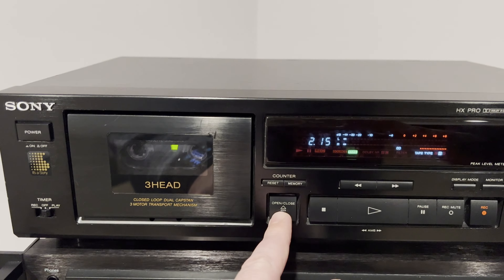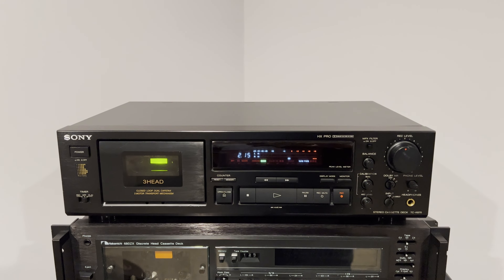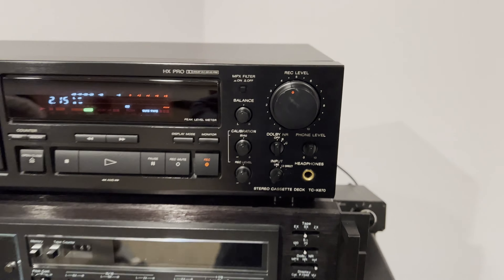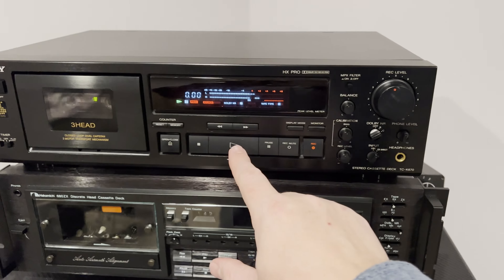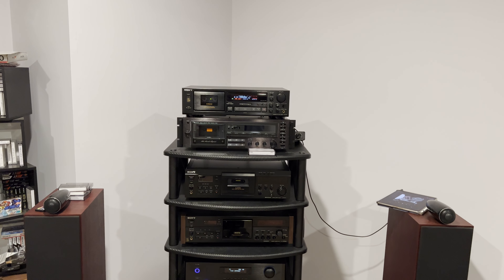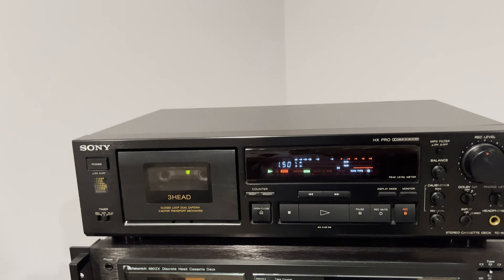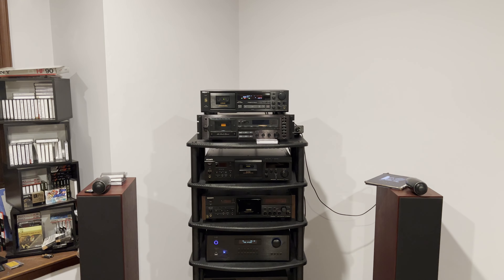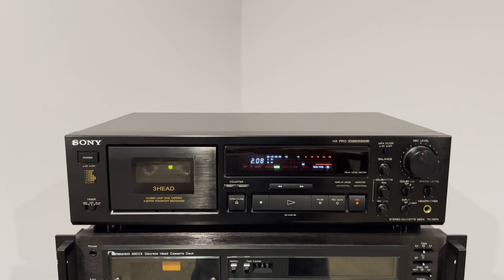Part 3 - Sony TC-K670 Restoration, Sound Check